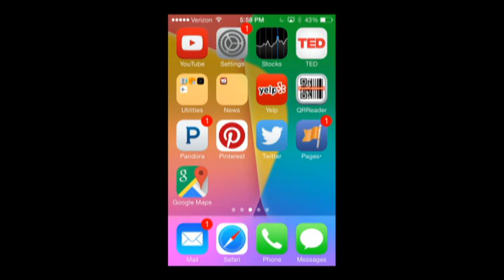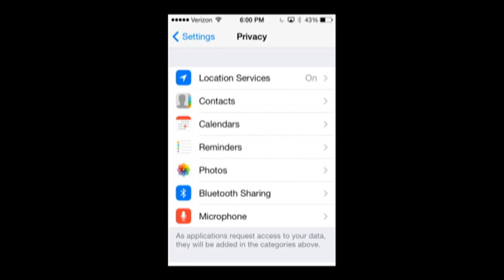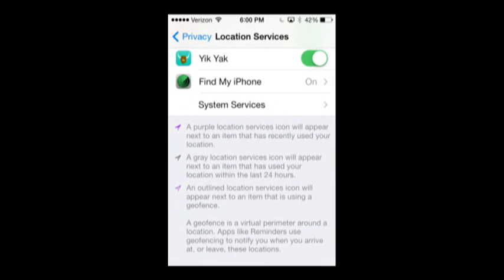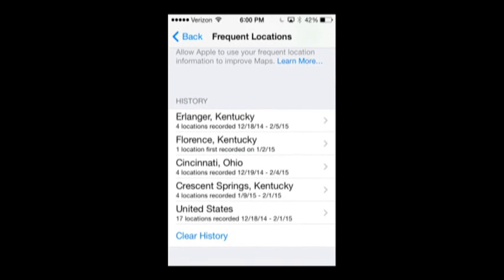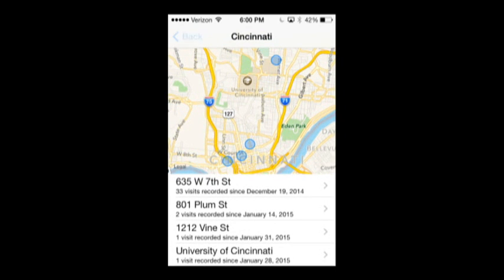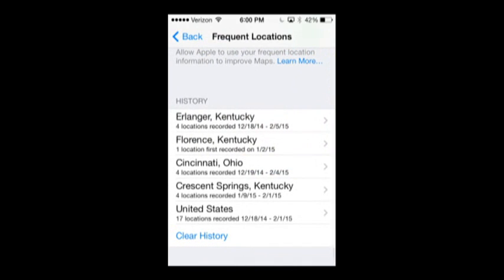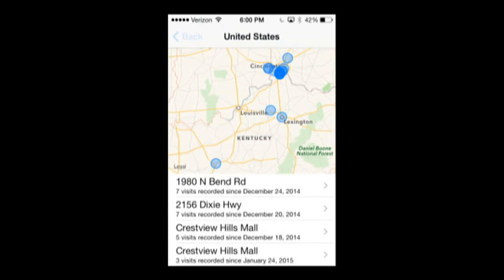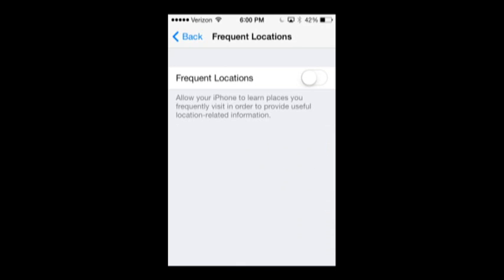How to turn of location services on iPhone